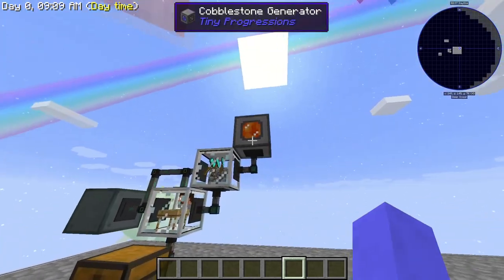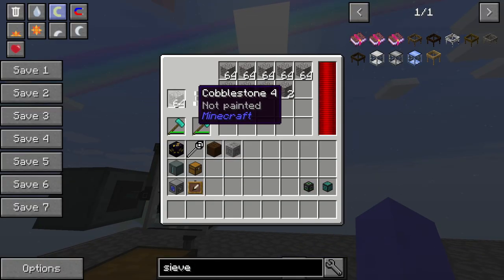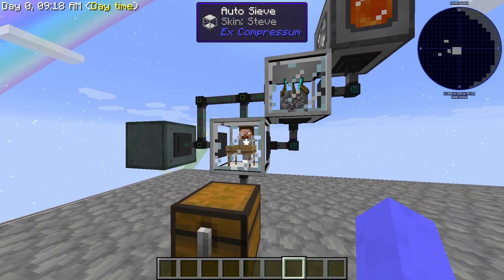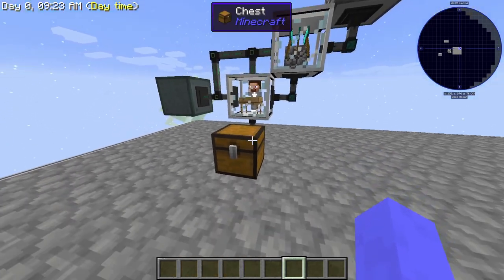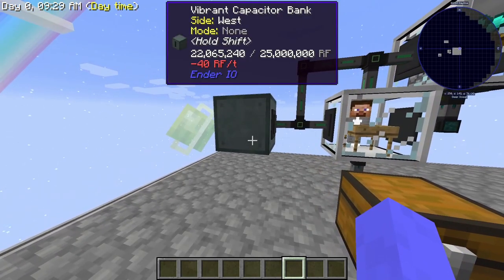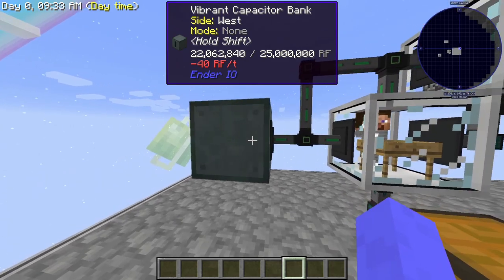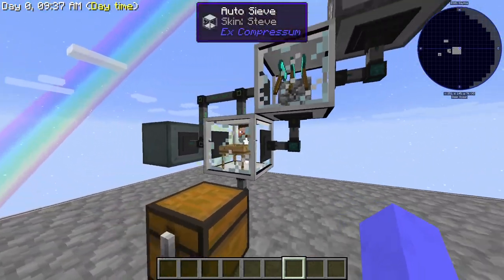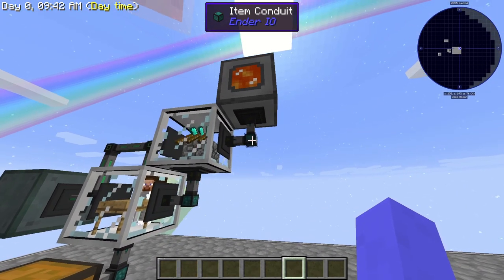Automated Hammering And Sieving | Sky Factory 3 Tutorial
Use this super easy way to progress super fast in your sky factory 3 world!